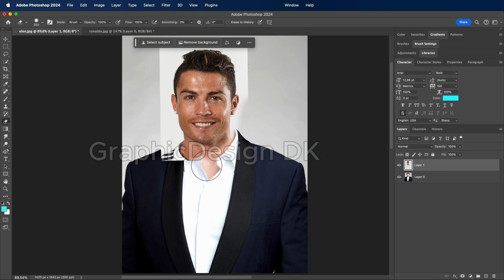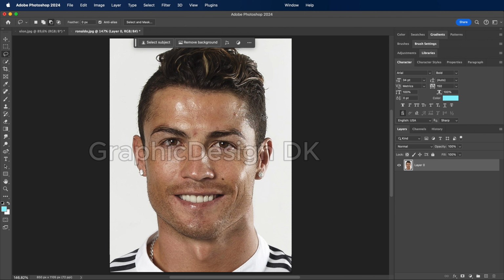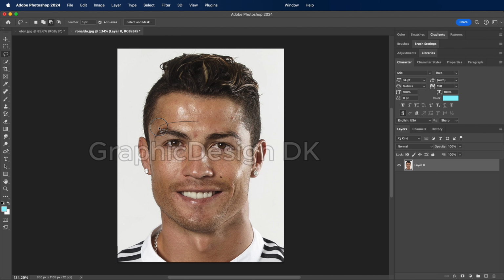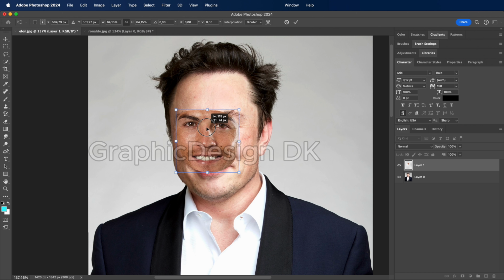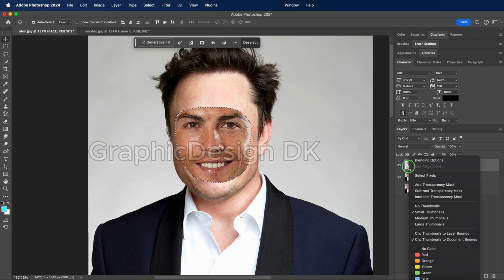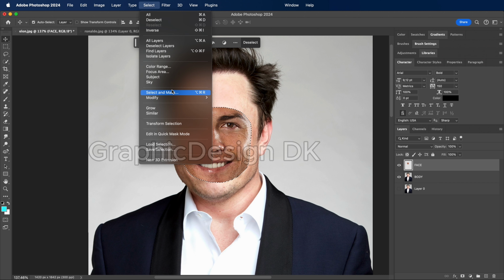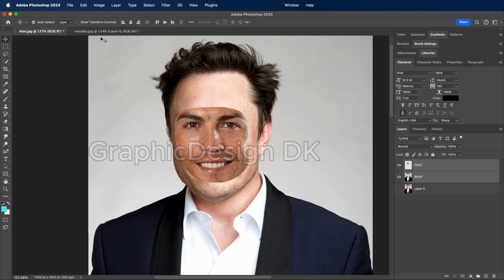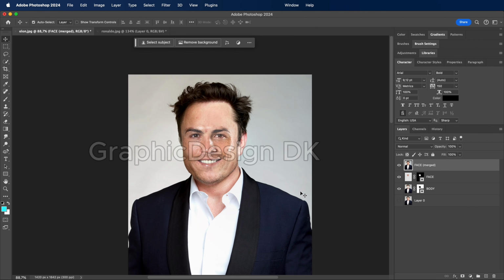Face Swap: Elon Musk vs Cristiano Ronaldo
🎨 Welcome back to our creative haven, where imagination takes flight! Today's adventure is truly exceptional as we delve into the mesmerizing realm of digital artistry, bringing together two iconic figures - Elon Musk and Cristiano Ronaldo - in a mind-bending face swap using the magic of Photoshop.

🚀 Brace yourselves for an extraordinary fusion of innovation and imagination as we embark on this visual odyssey. I couldn't contain my excitement, so I decided to merge the visionary mind of Elon Musk with the athletic prowess of Cristiano Ronaldo to create a visual masterpiece that transcends the boundaries of reality.

✨ Witness the future of visual manipulation unfold before your eyes as we seamlessly blend the features of these two remarkable personalities. Whether you're a Photoshop novice or a seasoned digital artist, this tutorial is crafted to cater to all levels of expertise.

🌟 Join me on this epic journey as we push the boundaries of creativity and technology. Stick around, because what we're about to create is not just a face swap; it's a testament to the limitless possibilities that art and technology can achieve when harmoniously intertwined. The canvas is ready, the tools are set, and the outcome is bound to be legendary!

► TIMESTAMPS:
00:00 - Introduction
00:10 - Face
00:25 - Body
00:35 - Adjust position
01:10 - Contract
01:25 - Auto-Blend
01:35 - Elon Musk with Ronaldo Face